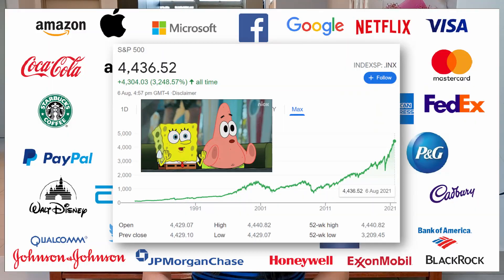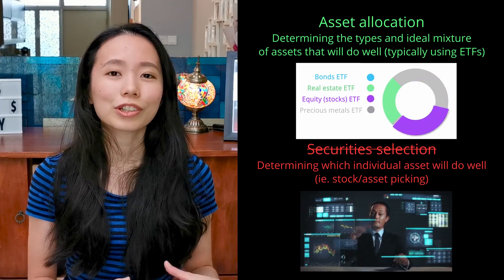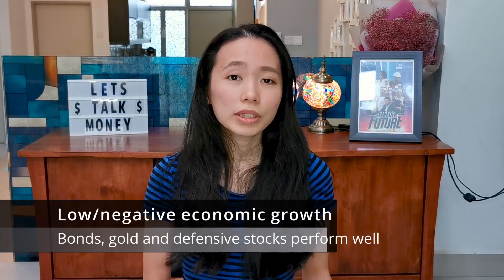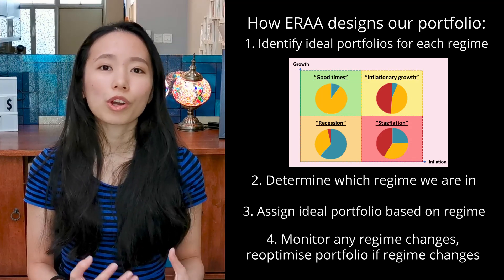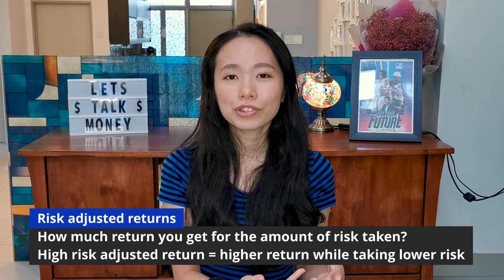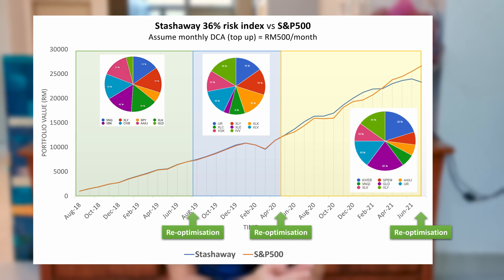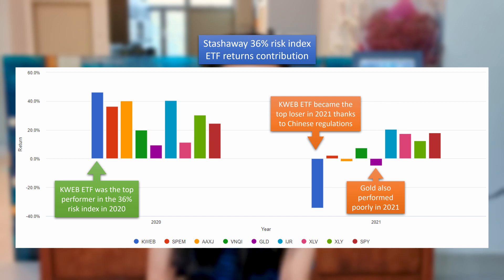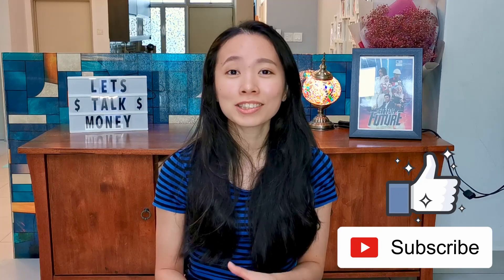Stashaway detailed review | Stashaway vs S&P500 (2018-2021)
After a stellar run up in 2020, Stashaway's returns started to falter in 2021 - so I took a deep dive into Stashaway's investment strategy; comparing its performance to the S&P500 - the gold standard of long term investing.

Timestamps:
00:00 Introduction
00:40 How roboadvisors work
01:46 Stashaway's investment strategy
02:55 How Stashaway picks ETFs
05:06 Avoid risk, capture opportunities
06:09 Why is Stashaway semi-active?
06:42 Comparison assumptions
07:50 Stashaway vs S&P500
09:39 Is Stashaway still worth it?
10:19 July 2021 reoptimisation